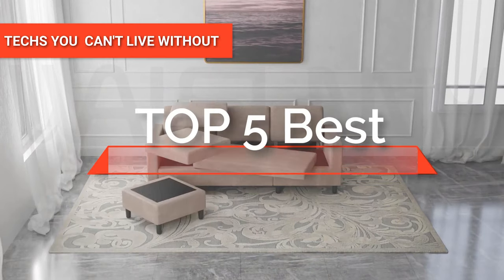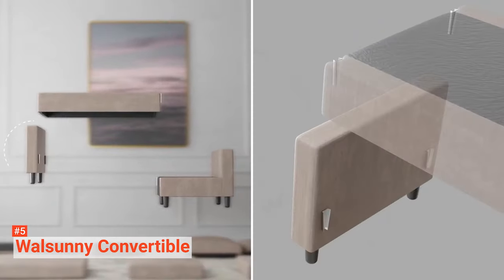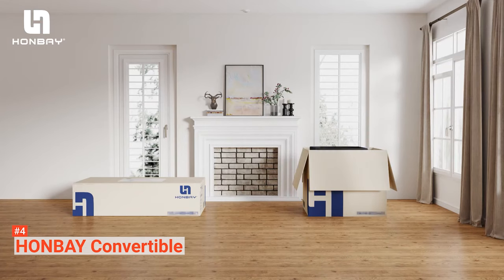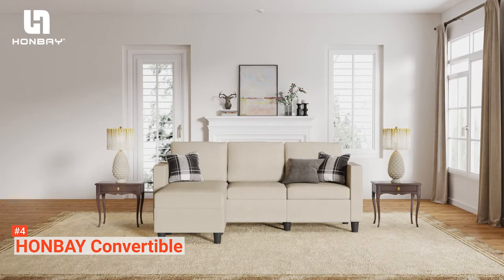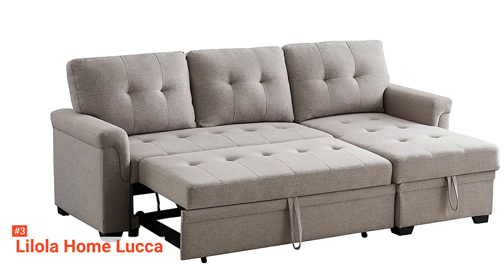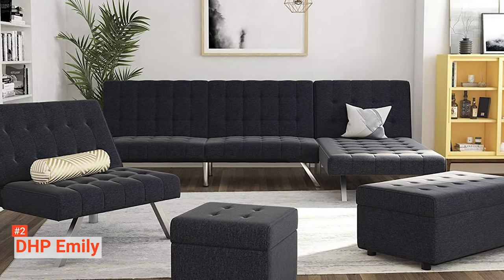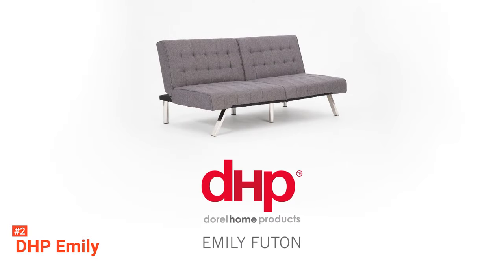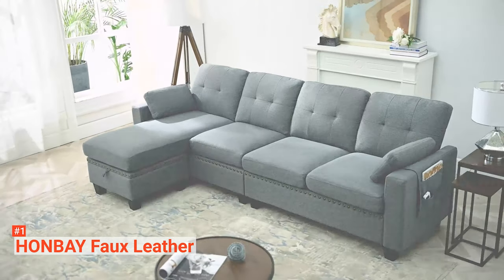✅ TOP 5 Best Sectional Sofas [ 2022 Buyer's Guide ]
Sectional Sofa: Hey guys, in this video, we're going to review the pros and cons of the top 5 best Sectional Sofa for sale right now.
5⃣ Walsunny Convertible: (Amazon)
4⃣ HONBAY Convertible: (Amazon)
3⃣ Lilola Home Lucca: (Amazon)
2⃣ DHP Emily: (Amazon)
1⃣ HONBAY Faux Leather: (Amazon)

A sectional sofa is more versatile than a traditional couch. It is the ultimate sofa solution that can easily fit any room or serve as additional seating in a room with limited space. Sectional sofas are comfortable, inviting and create a more informal and relaxed atmosphere. If you need a sectional sofa that makes your room feel less cluttered, then you should consider the following brands.

In today's video, we are going to look at the top five best Sectional Sofa available on the market today. We have made this list based on our own opinion, research, and customer reviews. We have considered their quality, features, and values when narrowing down the best choices possible. If you want more information and updated pricing on the products mentioned, be sure to check the links above.

00:00 Intro: Sectional Sofa
00:36 5⃣ Walsunny Convertible
02:23 4⃣ HONBAY Convertible
04:25 3⃣ Lilola Home Lucca
05:59 2⃣ DHP Emily
08:03 1⃣ HONBAY Faux Leather